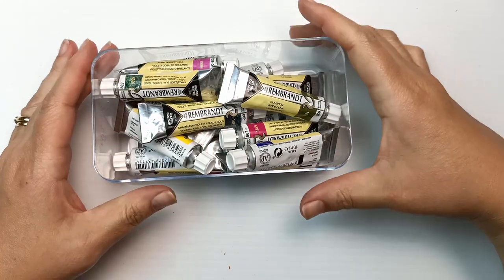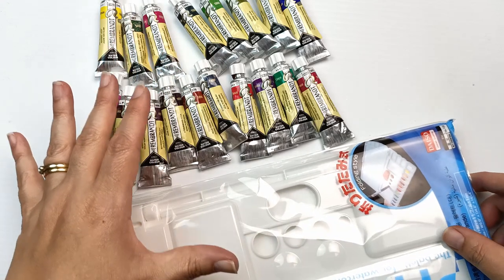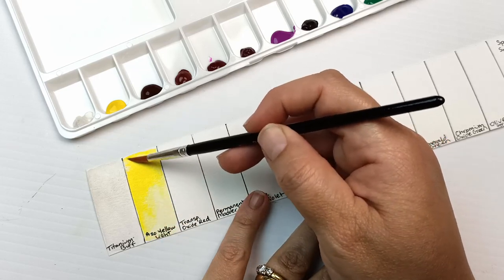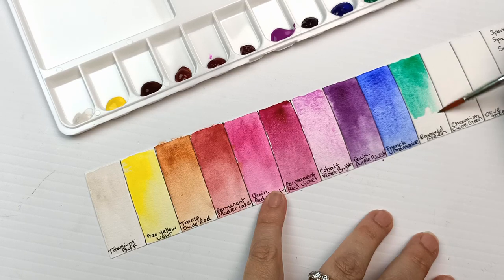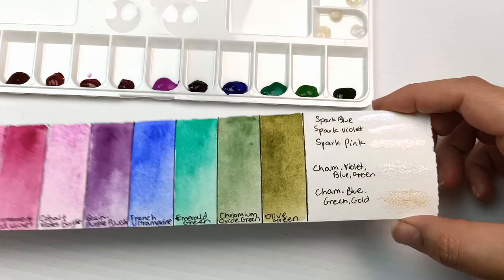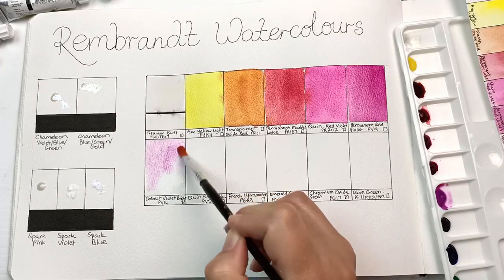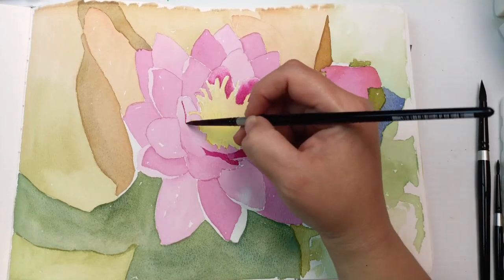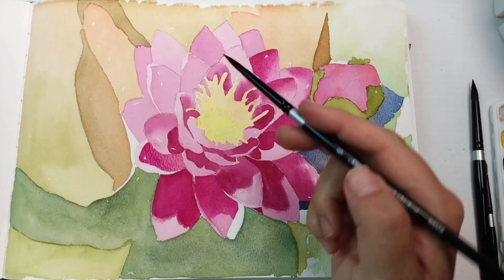Rembrandt Professional Watercolour Paints REVIEW! Pouring, Swatching and Painting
Today I am going to take a look at those Rembrandt Watercolour tubes that I bought on super sale at a market, and see if they are any good! These are the professional watercolor paints by Royal Talens, and I also recently just had an in-depth look at their mid-level paints, Van Gogh. I will link those videos in case you want to watch those too!

Because I got this random assortment at a market, I can't show this exact set of colours, but here is a 12 half pan set of them on Amazon:

In case you're wondering where the photos were taken, they were at the Blue Lotus Water Garden, which is just outside of Melbourne near Warburton.

Rebecca Tregear
Vermont South
Victoria 3133
Australia

Becky x